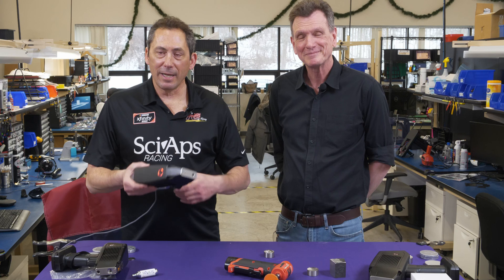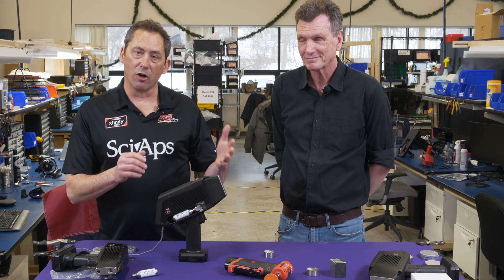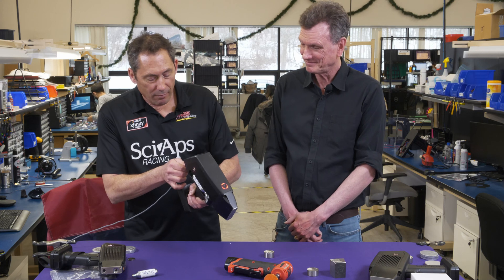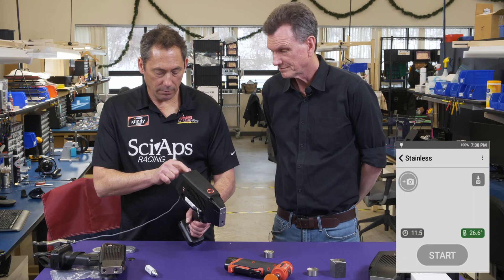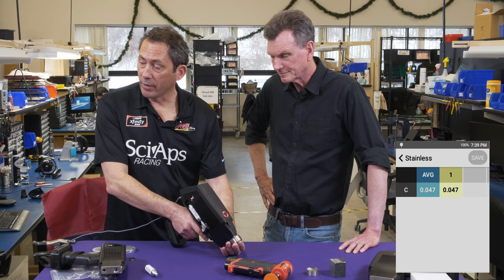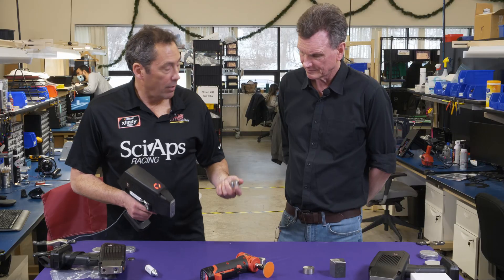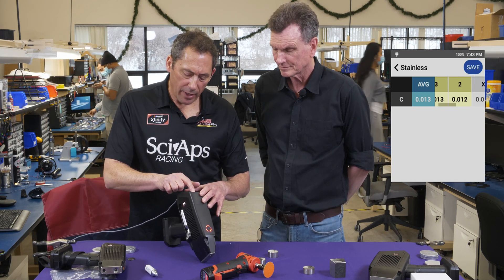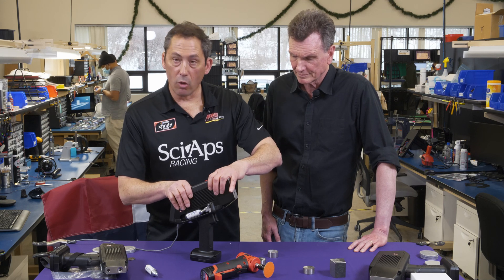Z 901 CSi with SciAps Co-founders Don Sackett and Dave Day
Overview of the SciAps Z 901 CSi LIBS for Carbon and Silicon Specifically designed for the needs of PMI and NDT applications.